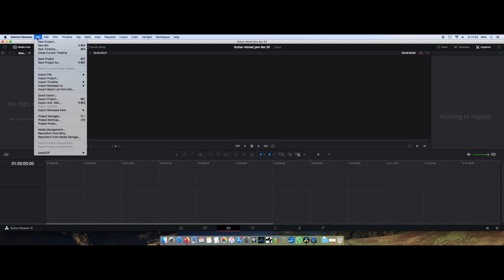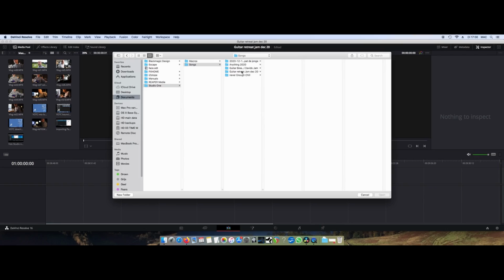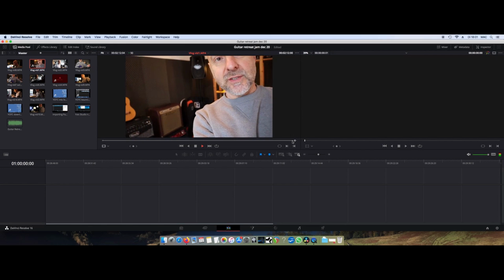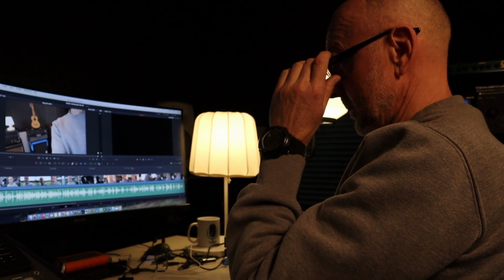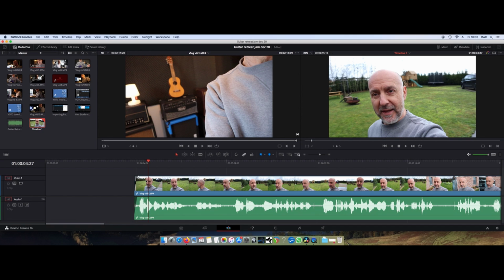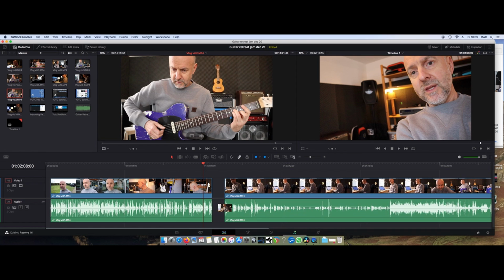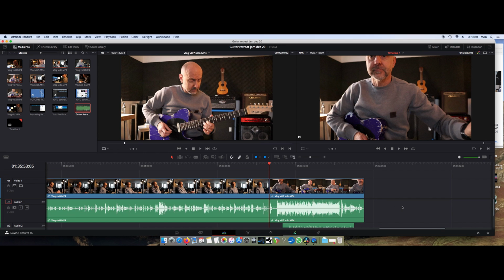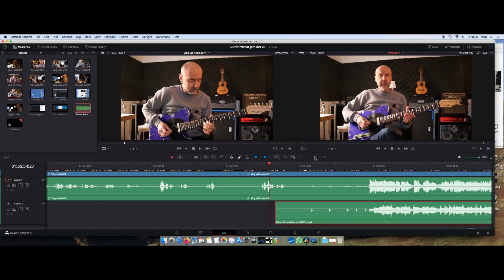Guitar Jam walkthrough part 3 of 4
A 4 part walkthrough on how to participate at an online guitar jam.
The whole process is documented:
Downloading a backingtrack, figuring out the chords, recording the guitar solo, exporting the audio, importing audio and video in DaVinci Resolve and editing the files.
This is not a tutorial for all the software used, it's a 'behind the scenes' look into the whole process.